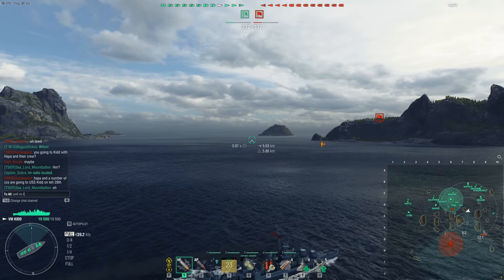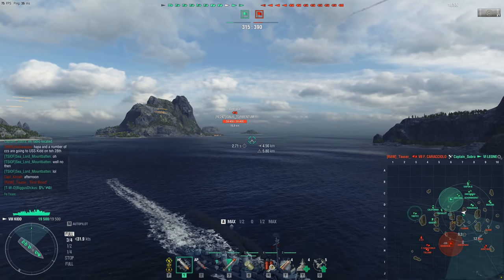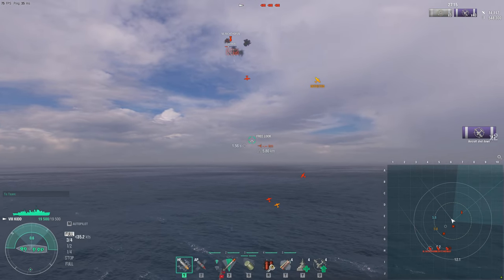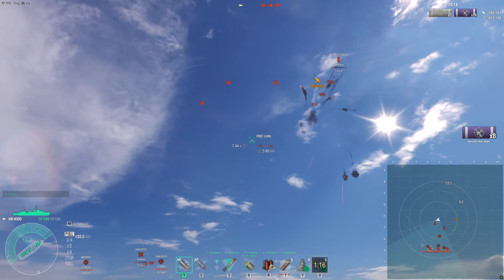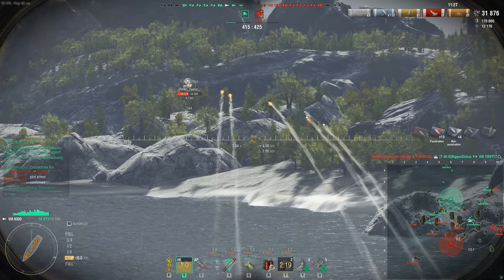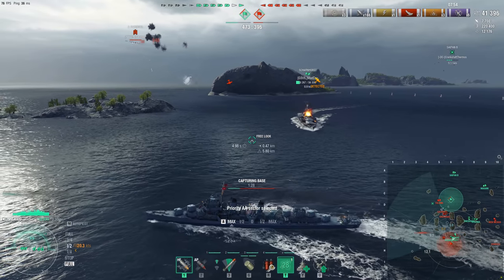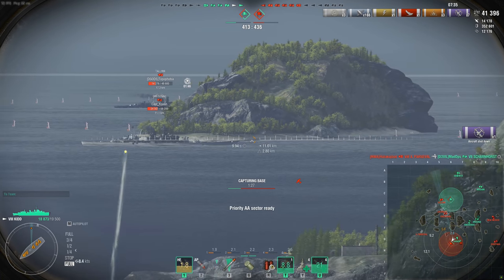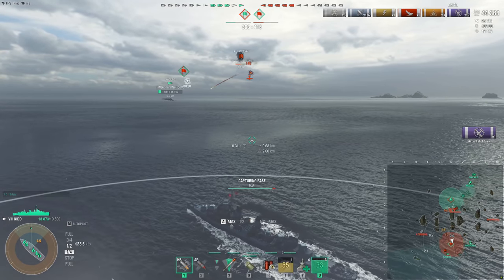World of Warships- Hate CVs? Then This Is The Ship For You!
Hey guys, today we take a look back at the Tier VIII Premium American Destroyer, Kidd! Enjoy!